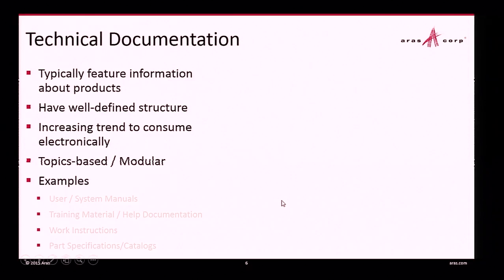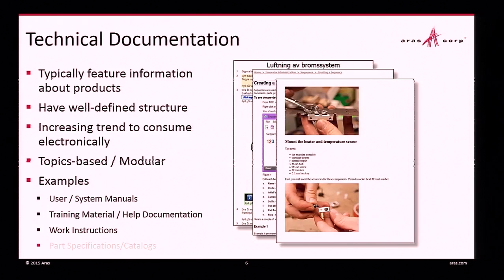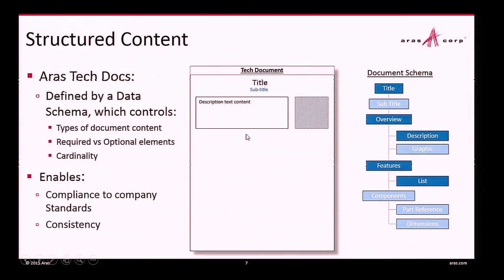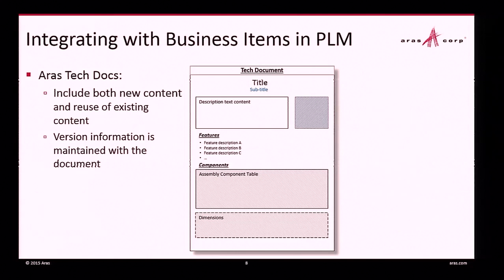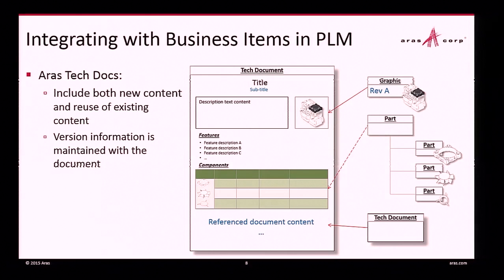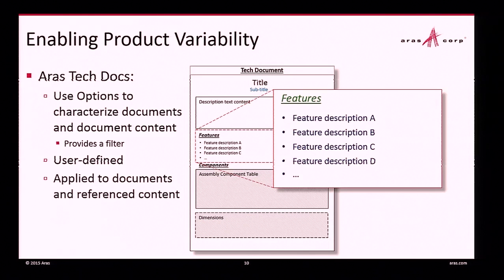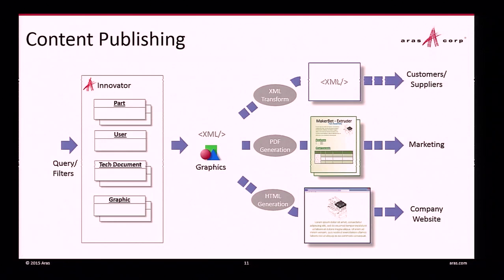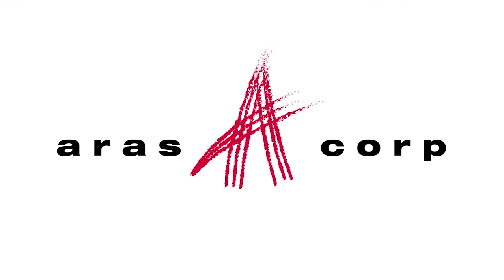What is Technical Documentation? Software & Examples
In this video, Aras Product Manager Kevin Richard dives into the capabilities of Aras' Technical Documentation tool, explaining how the software streamlines the integration of technical documents and structured information with Product Lifecycle Management (PLM).

Discover how the tool empowers organizations to efficiently manage changes in technical documentation, ensuring accuracy and consistency throughout the product lifecycle. Kevin also discusses how it supports product variability, enabling teams to create flexible, tailored documentation for different product configurations and customer requirements.

Watch now to see how Aras' Technical Documentation tool can enhance collaboration, improve efficiency, and future-proof your technical content management.